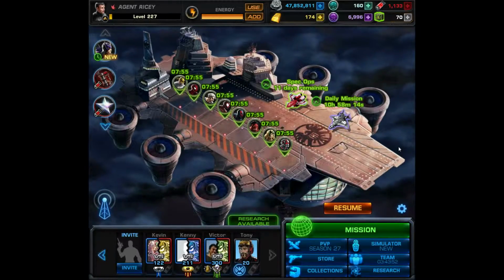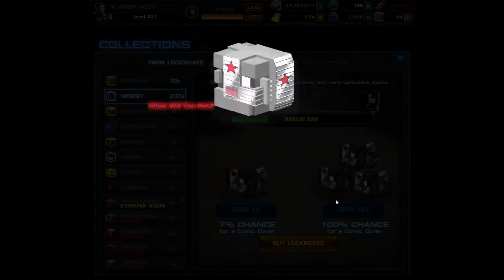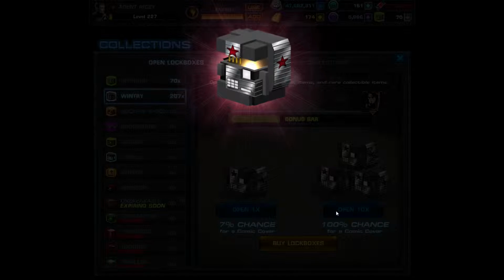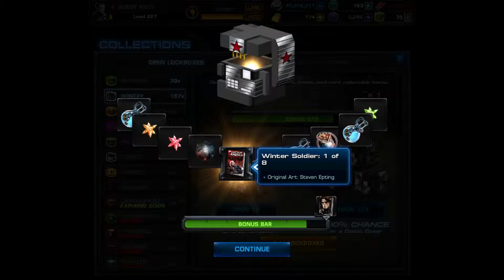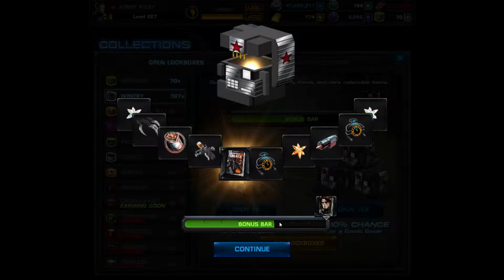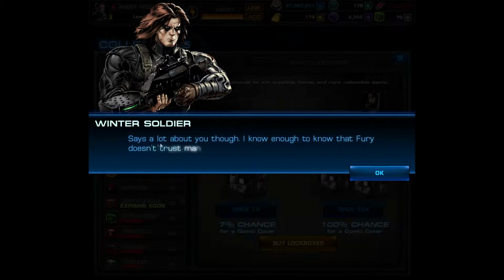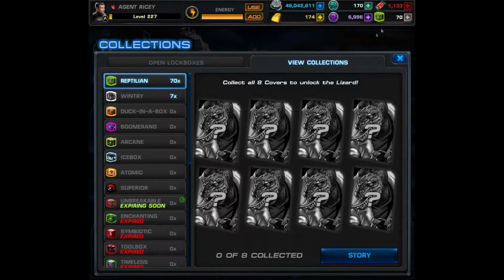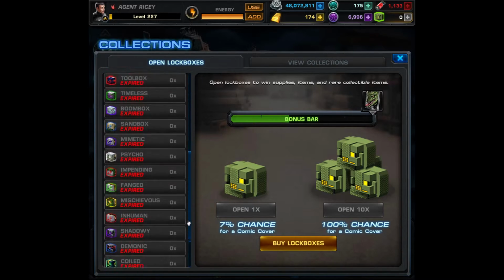Marvel Avengers Alliance Lockbox: Winter Soldier Recruited!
Marvel Avengers Alliance Spec Ops 32: Red She-Hulk

Grab a beer, relax and enjoy! :D

Agent Level at 227
Red Hulk at Level 15
Enchantress at Level 15

Slot 1: Hexenjaeger
Slot 2: Synthetic Cube
Slot 3: Scroll Of Rutamarroth
Slot 4: QYIT MK III
Slot 5: Lantern Of Doom

Lockbox Character: Winter Soldier (RECRUITED)